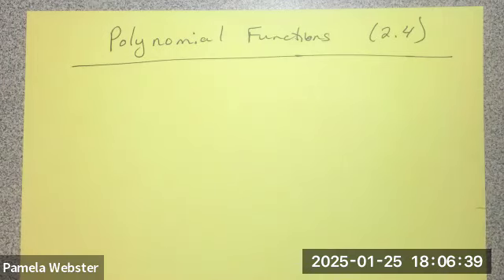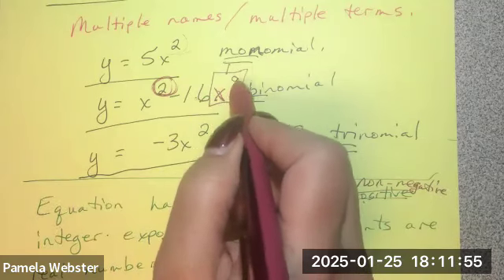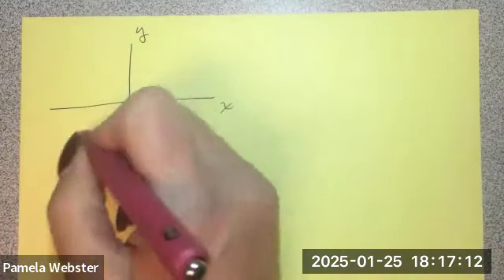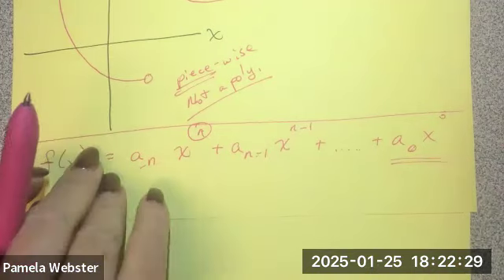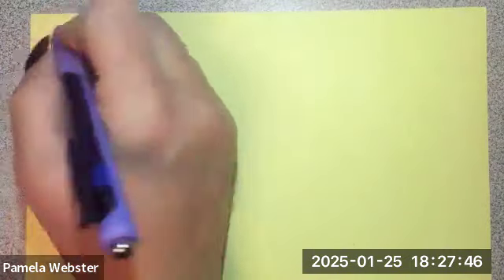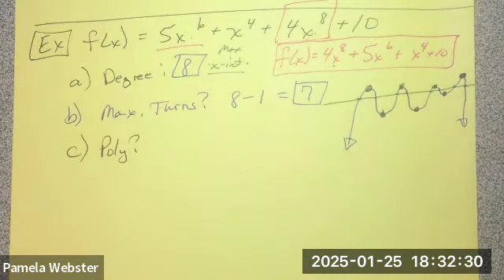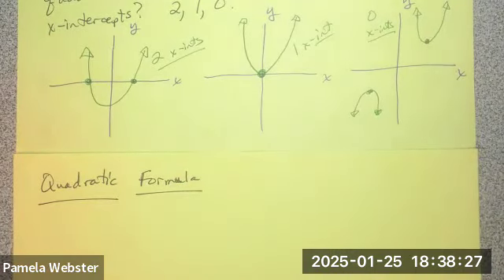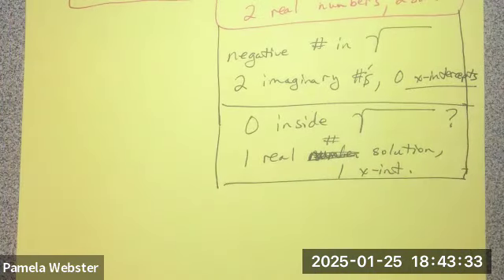Polynomials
The class looks at Polynomial Functions.  In particular, how do you know if an equation is a polynomial?  How do you know if a graph is a polynomial?